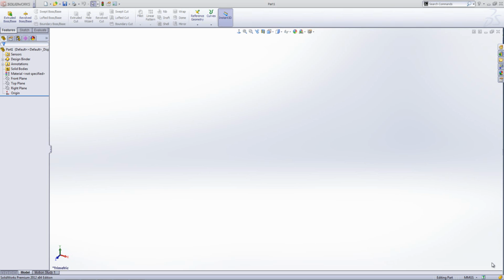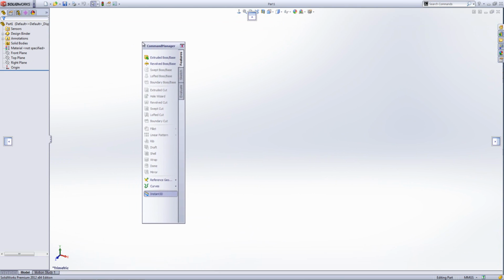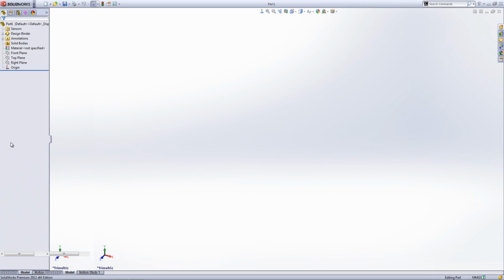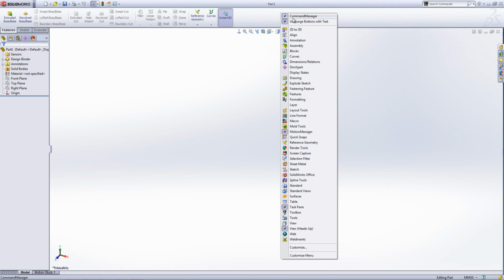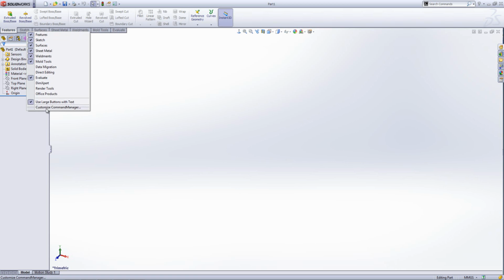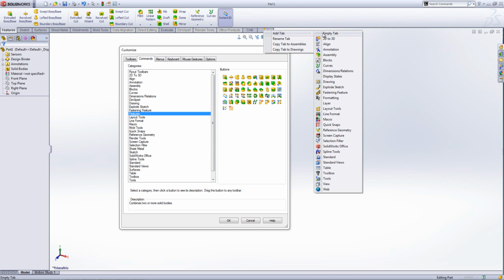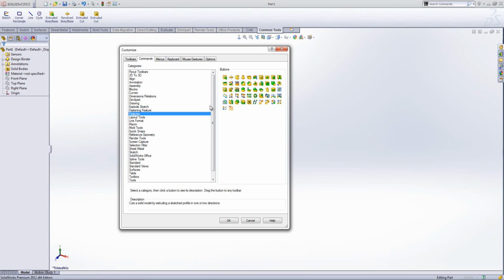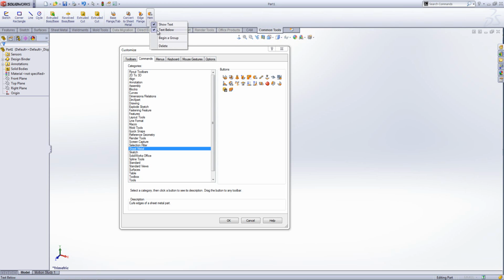The CommandManager in SolidWorks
The CommandManager is a context-sensitive toolbar that dynamically updates based on the toolbar you want to access. By default, it has toolbars embedded in it based on the document type. Learn how to manipulate how the CommandManager works to optimise your workflow.